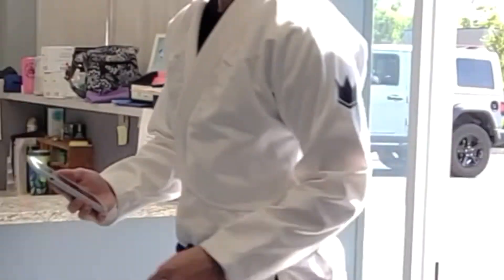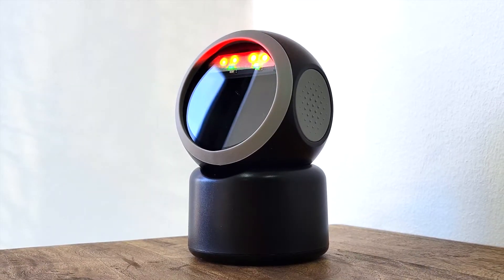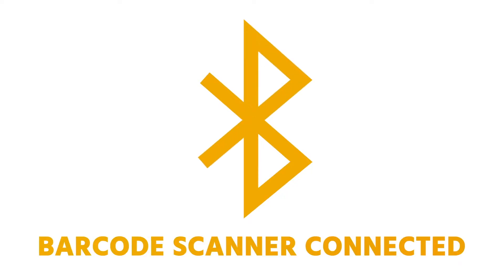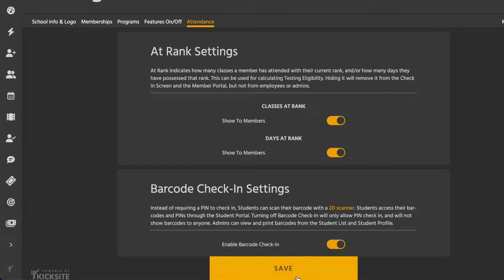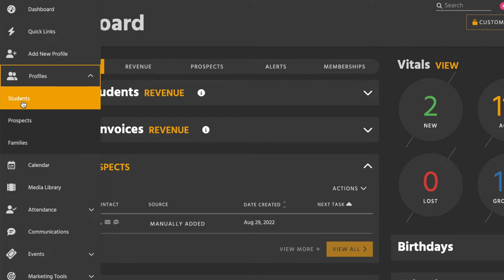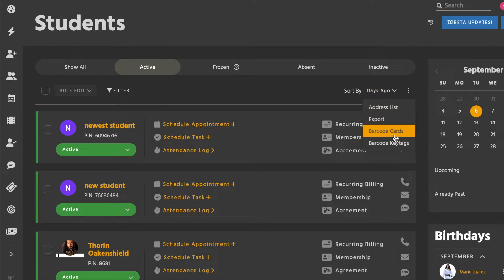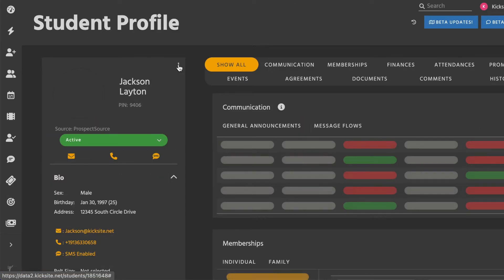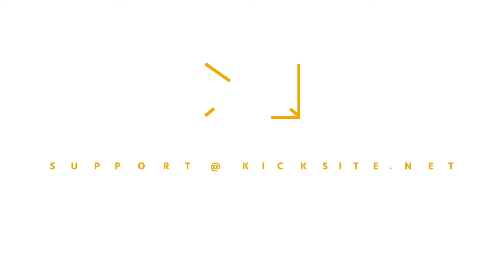How to use a barcode scanner for attendance and check-ins | Kicksite gym management software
Introduced in August 2022, barcode scanning is a new attendance feature that makes it even easier for your students and members to check in upon arrival. Learn how easy it is to set up this functionality, what equipment you need, and how to use both mobile and printed barcodes!

Not a Kicksite customer yet but want to learn more about how our management software can help your gym or martial arts school perform to its fullest? Schedule a quick demo so you can see for yourself